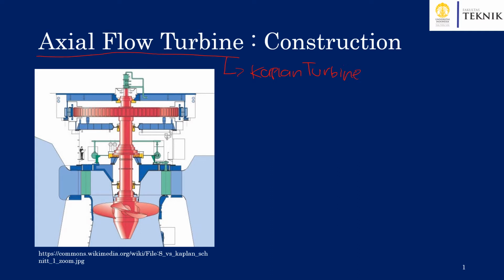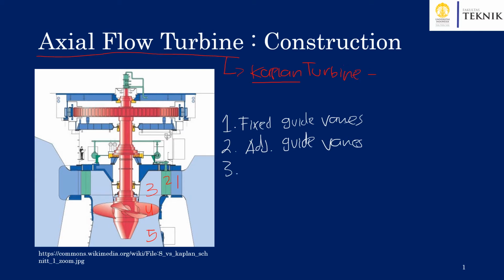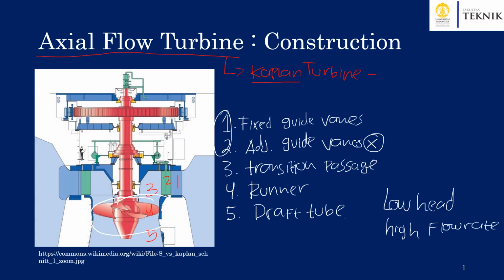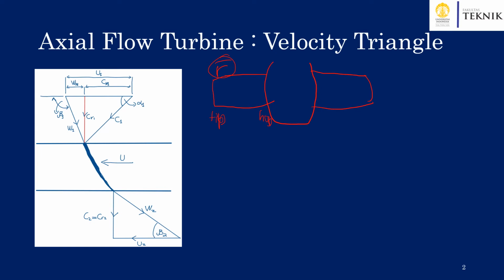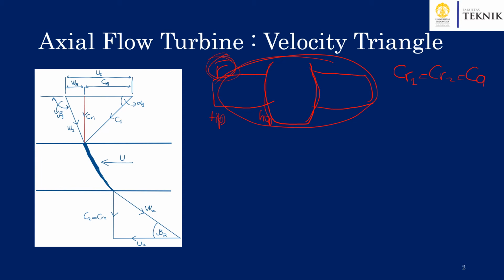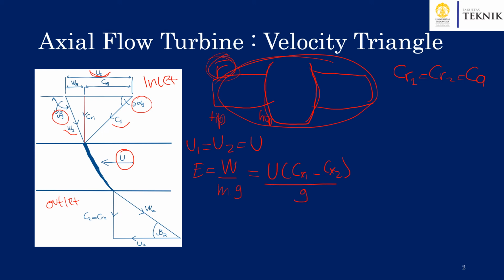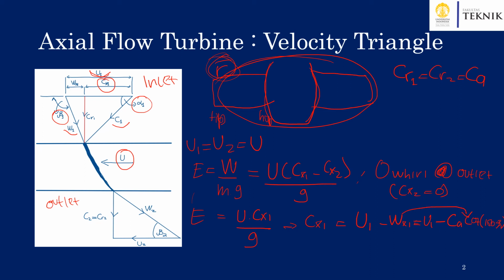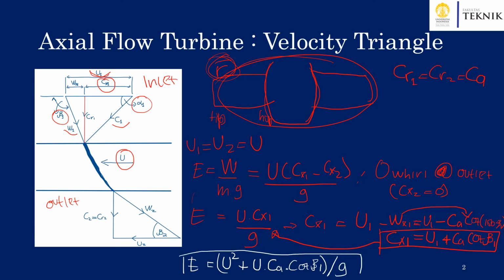07 Reaction Turbine 03 Axial Flow Construction & Velocity Triangle